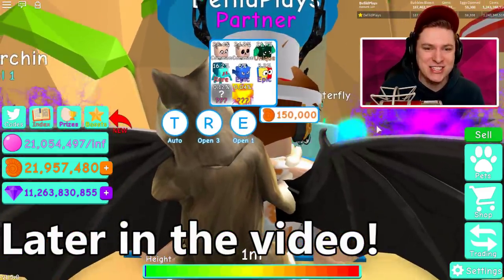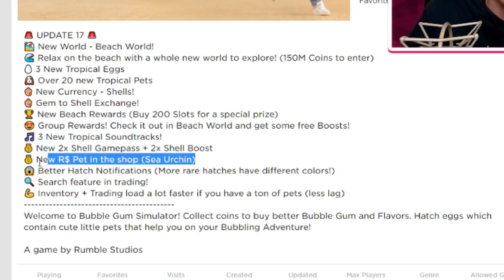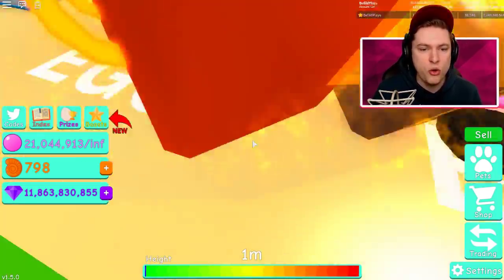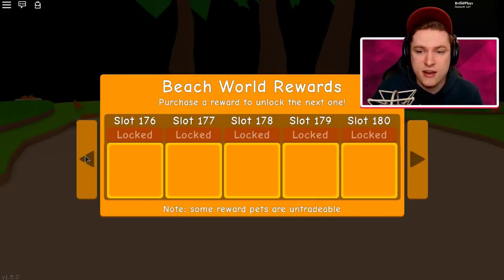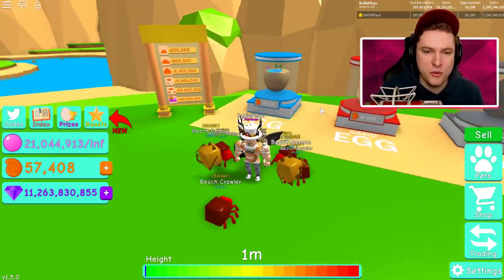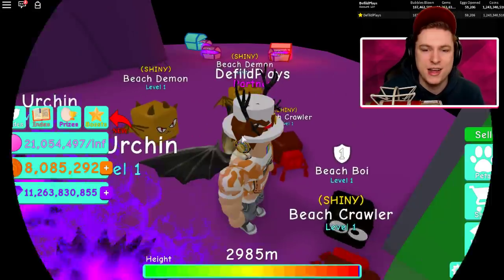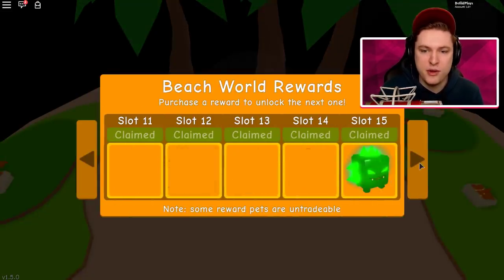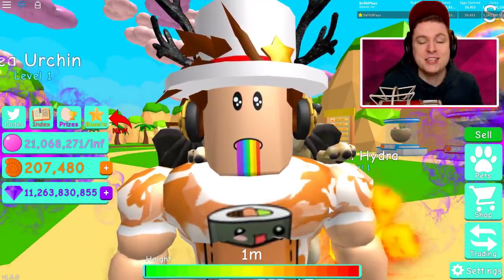LEGENDARY SEA URCHIN AND BEACH HYDRA IN BUBBLE GUM SIMULATOR BEACH UPDATE! Roblox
LEGENDARY SEA URCHIN AND BEACH HYDRA IN BUBBLE GUM SIMULATOR BEACH UPDATE! Roblox Today in roblox bubble gum simulator we are taking a look at the new beach update in bubble gum simulator and as well the best pets in the game!

» Hey guys! It is Defild here and welcome to Roblox Bubble Gum Simulator!

~Defild